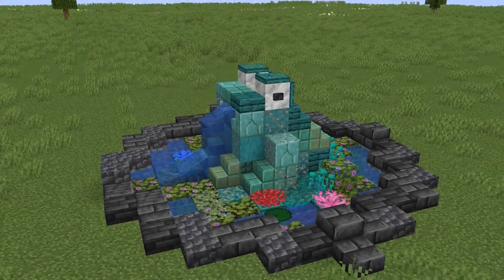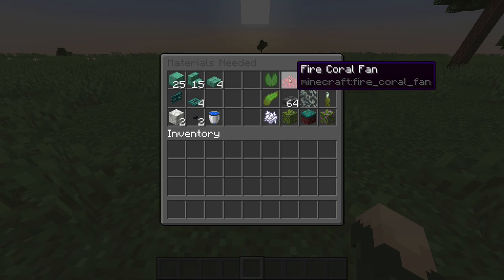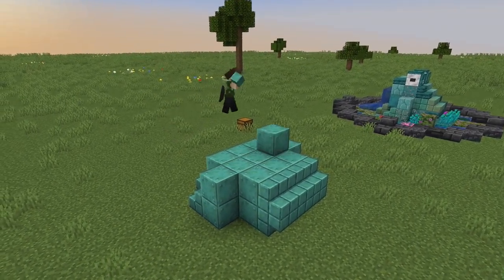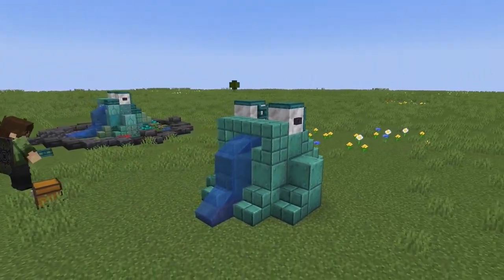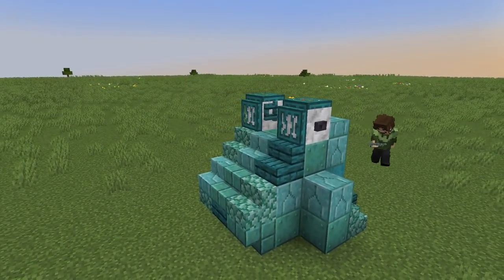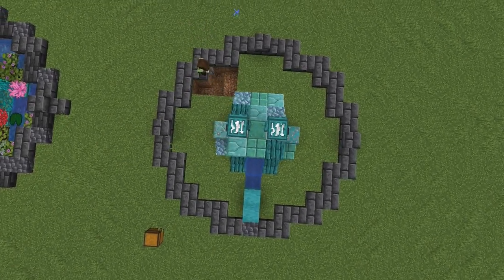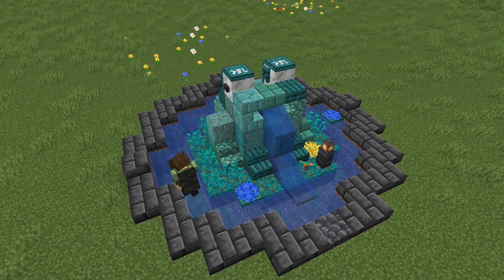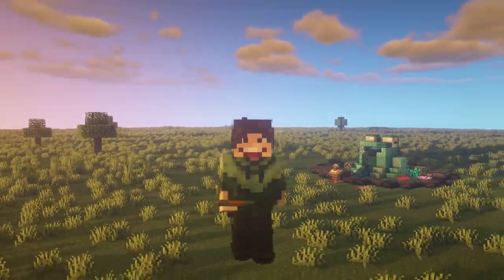1.19 Frog Fountain Statue - Tutorial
Frogs are coming and I'm excited so in today's Minecraft Tutorial i'm going to show you How to Build a 1.19 Frog Fountain Statue. It is perfectly doable in Minecraft Survival and will make a perfect Sanctuary for you to house Frogs and Tadpoles !
Take care everybody and let me know if you have any suggestion for future videos. Material List is further down !

🏗️ Material List :
Frog Statue :
25 Blocks ( I've used Copper but you can use any block you want )
15 Stairs
4 Slabs
1 Fence Gate
4 Trapdoors
2 Calcite ( Diorite or white wool could also work )
2 Polished Blackstone Buttons
1 Water Bucket

Extra Decorating :
Glow Lichen
64 Deepslate Slabs
5 Lanterns
5 Deepslate Walls
Kelp
Azaela Leaves
Warped Trapdoors &  Coral Fans
Warped Nylium
Lilypads
🕹️ Mods / Resource and Data Packs :
►Replay Mod
►Sodium, Lithium, Phosphor & Iris
►Shulkerbox Tooltip
►VanillaTweaks - Ressource/Data packs
►BSL Shaders
►Litematica
►Tweekaroo, Minihud, Item Scroller